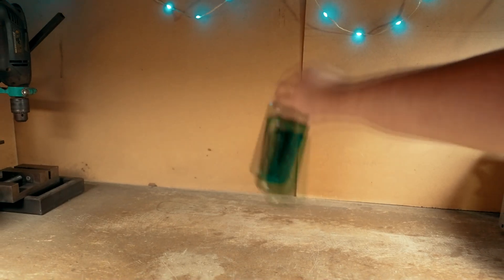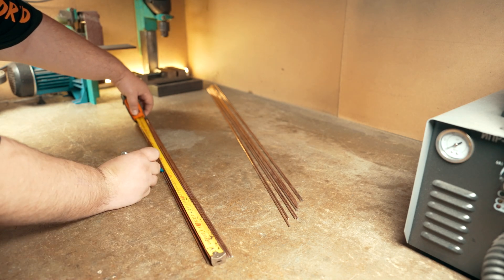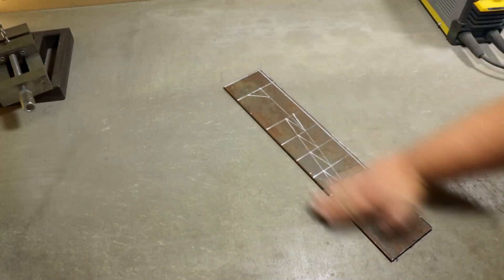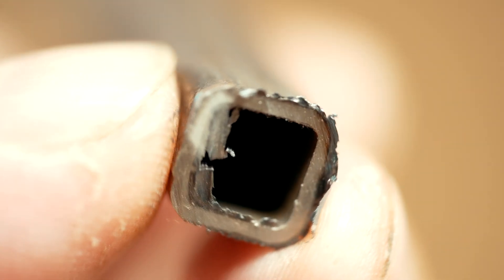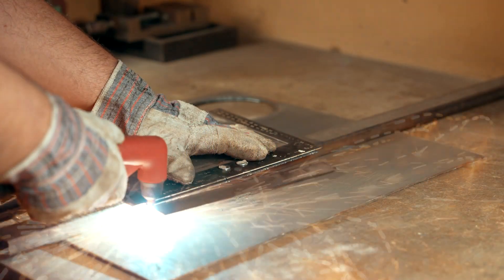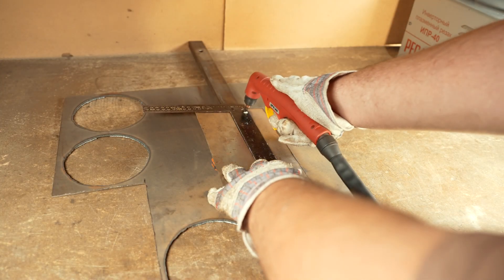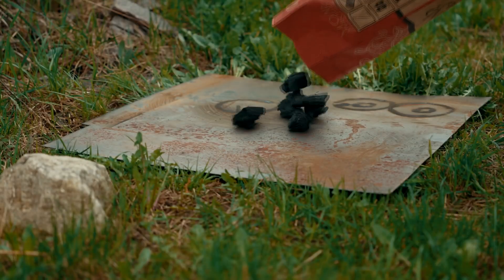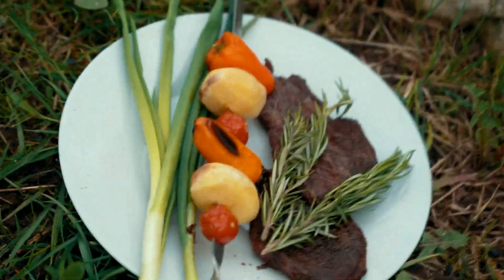You don't need camping grill anymore!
I made a mega compact and foldable grill.
This homemade grill will come in handy for every man's camping trip.
This grill can replace a camping stove, a regular grill, bbq, cooker.